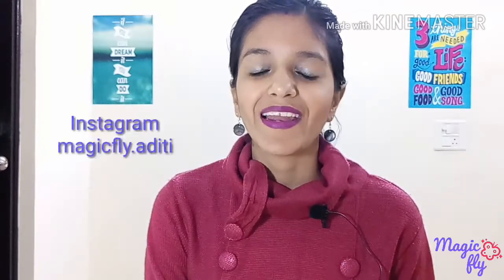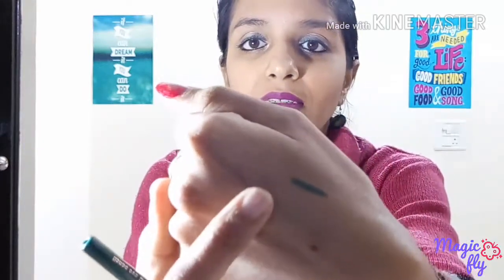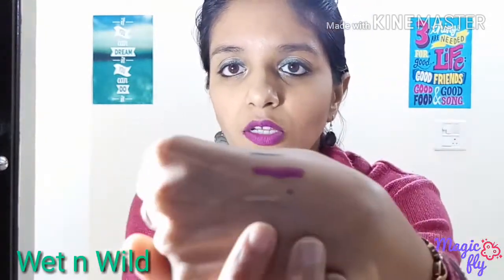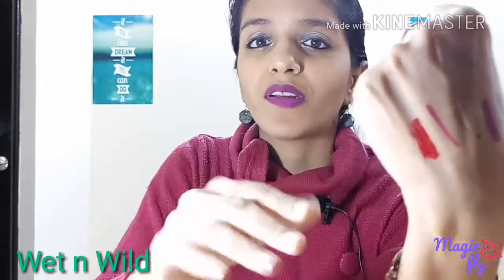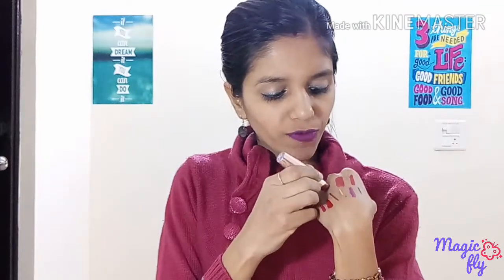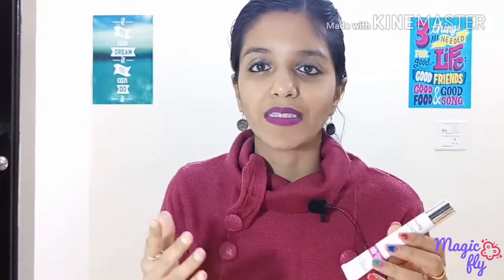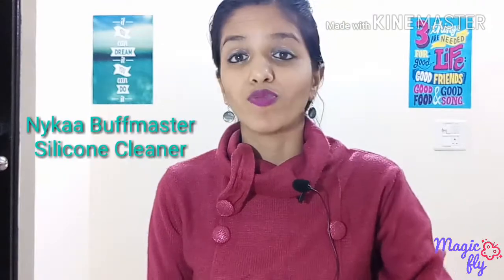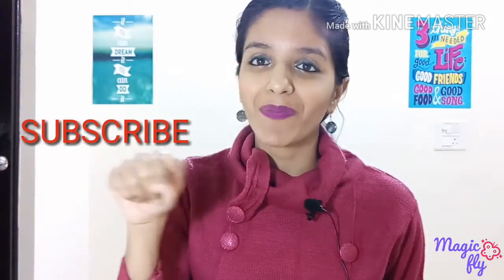Huge Nykaa Sale Haul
Nykaa.com offers great deals on makeup from time to time.
In this video, I have shared my makeup purchases which are from different brands which I have not tried before.
Brands like:
Essence, NYX, Wet n Wild, Pro Art, etc.
You can find me on :
Stay Happy,Stay Blessed
ADITI :)